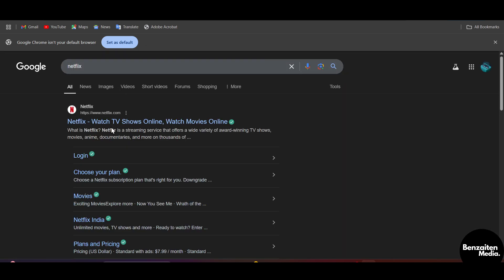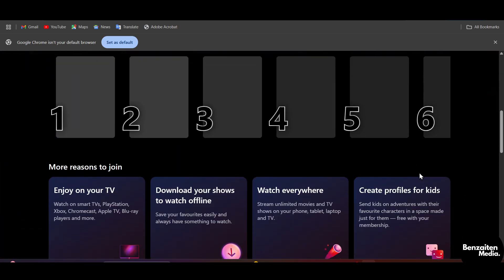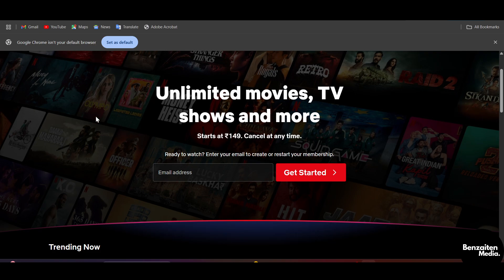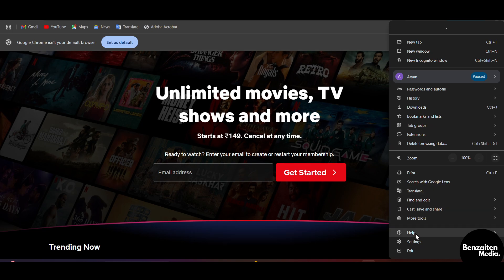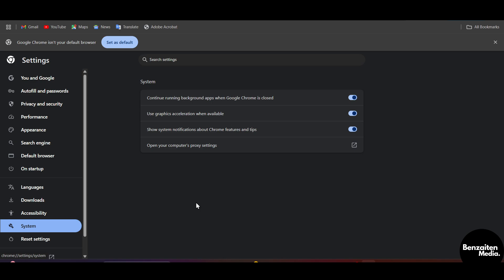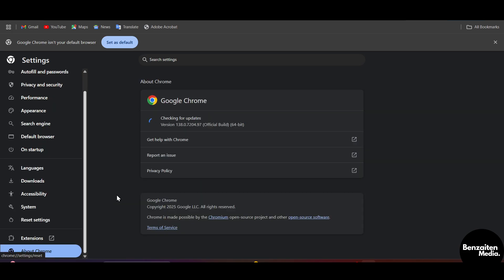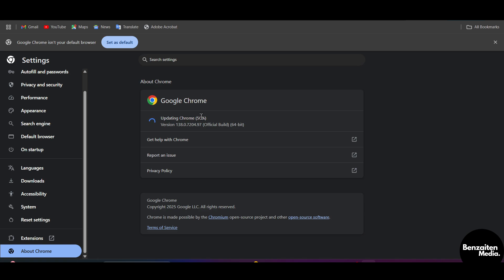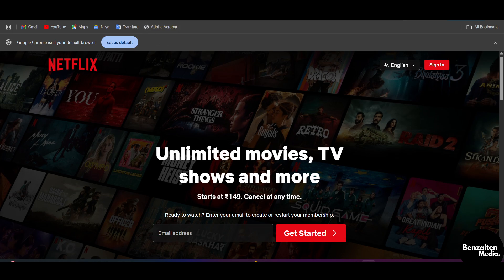Screen Flickering While Watching Netflix on PC? ✅ QUICK FIX 2025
😖 Annoyed by screen flickering while streaming Netflix on your Windows PC or laptop? This quick fix guide shows you how to resolve flickering during Netflix playback in under 5 minutes! No tech skills needed — just simple steps that work.

🔍 What You’ll Learn:

Why your screen flickers only during Netflix

How to disable hardware acceleration in browsers

Fixing GPU driver conflicts

Adjusting display refresh rate settings

Solutions for Chrome, Edge, and Firefox

🛠 Features Covered:

Disabling hardware acceleration in Chrome/Edge

Updating or rolling back graphics drivers

Adjusting display settings (60Hz/120Hz)

Netflix Windows app vs. browser playback fix

Windows 10/11 compatible fixes

💼 Best For:

Users facing Netflix screen flickering

Windows 10/11 laptop users

Viewers on Chrome, Edge, or Firefox

Anyone with Intel/AMD/NVIDIA graphics cards

🎓 Bonus Tips:

Use the Netflix app instead of browser if problem persists

Use Windows Night Light or disable HDR to test flicker

Check if the problem occurs on other platforms (YouTube, Prime)